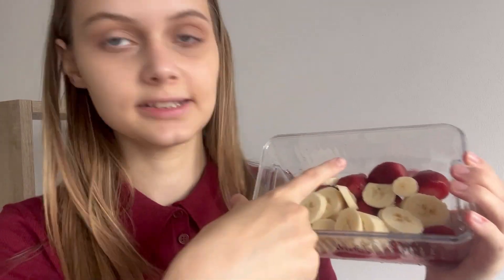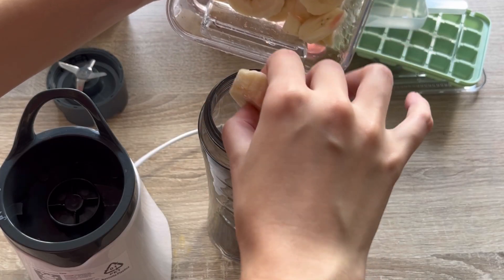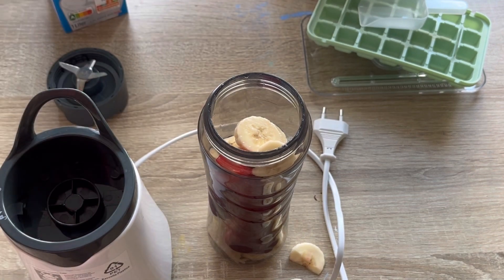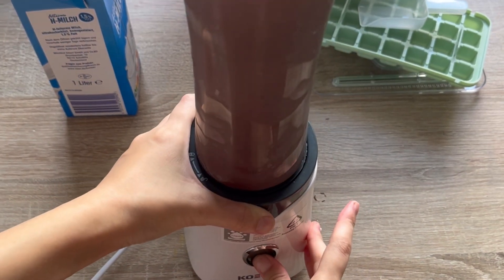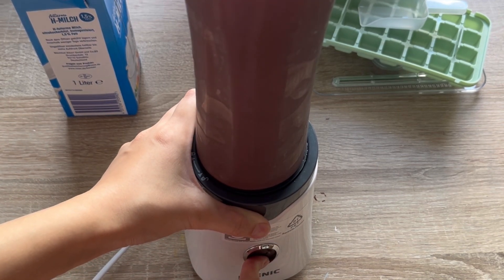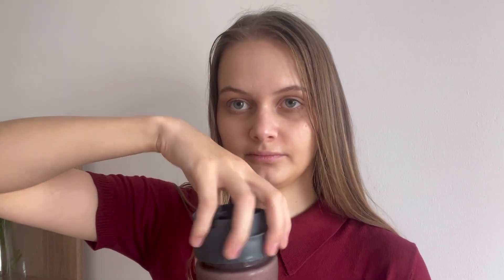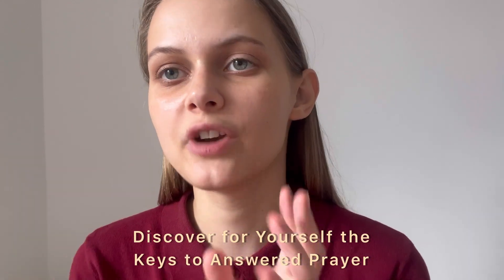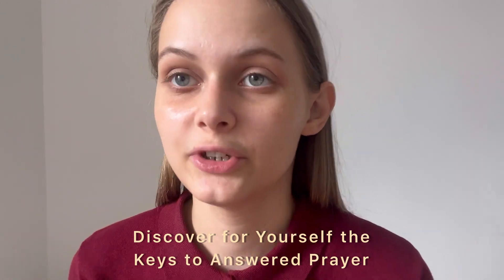I Wanted to Make Soap but Ended up Making Freckles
Hi guys this is Julia. Today I’m gonna show you my vlog.